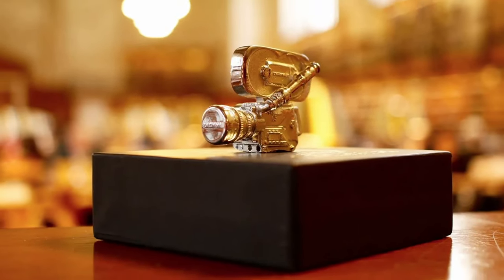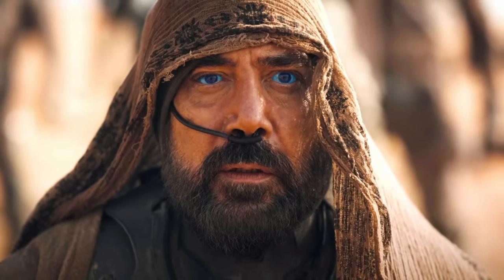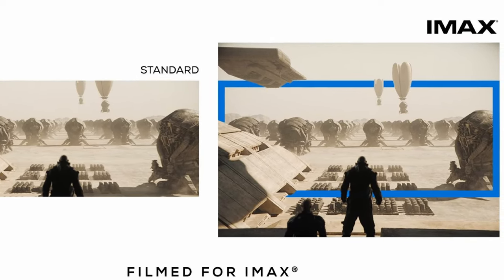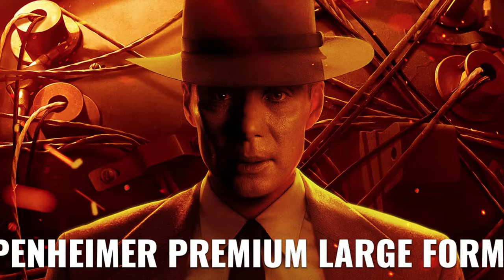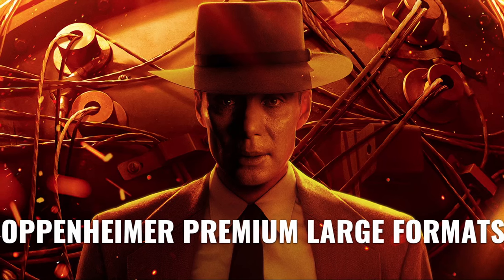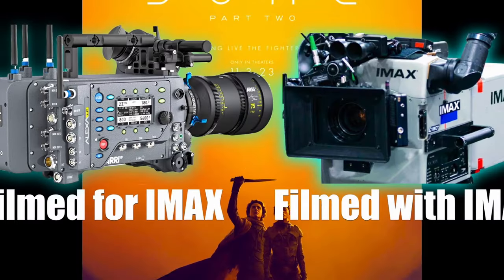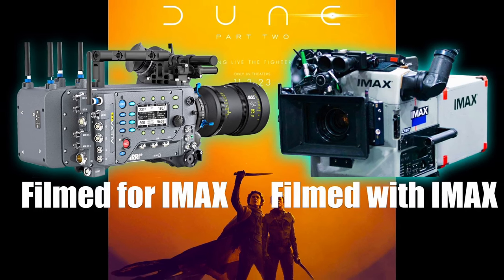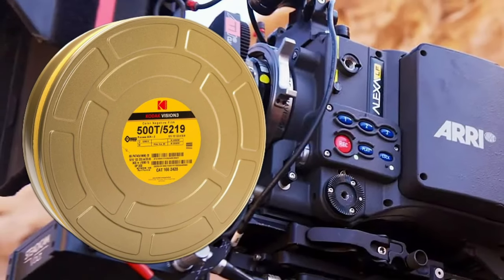Dune: Part Two Will be Screened in IMAX 70mm (But Shot Digitally)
Good news for 70mm enthusiasts — The anticipated Dune: Part Two will be screened in IMAX 70mm (in selected theaters of course). Say ‘Thank You’ to Nolan’s Oppenheimer. But, it was shot digitally (and not on IMAX film cameras).